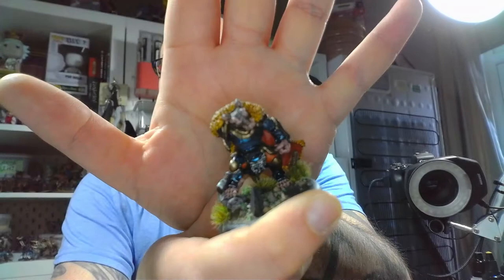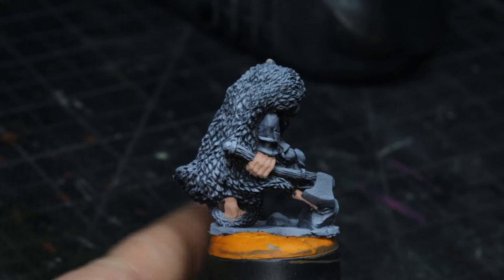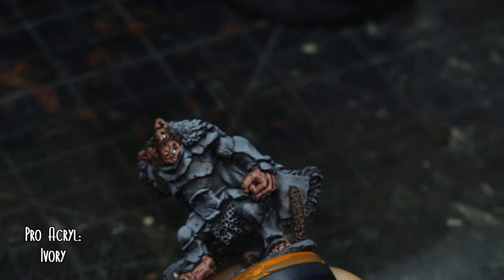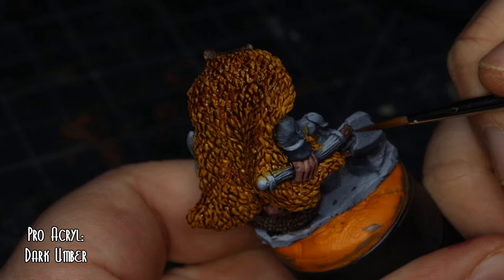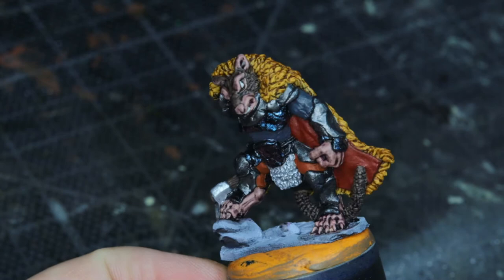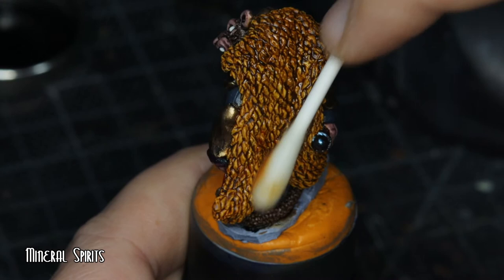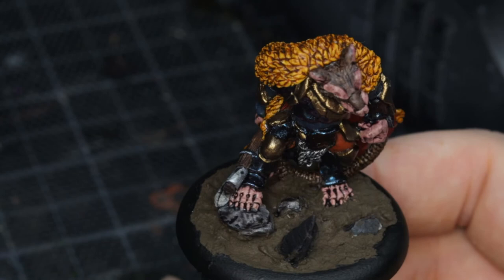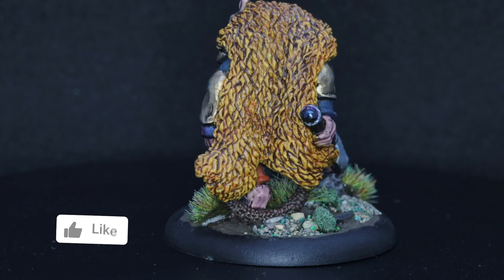Burrows & Badgers, Slygott The Large Brown Rat, How I Paint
First painting video of the year!

In today's video, I show how I painted Slygott, a Large Brown Rat from Oathsworn Miniatures "Burrows & Badgers" tabletop game

All Paint and equipment used in this video were purchased from Element Games:

All purchases from this link go towards supporting the Channel.
Receive Double Elemental Crystal Points with the code: GAR1923

Links to Instagram, TikTok, Twitter..  Everything Hopeless related!

Equipment I Use:
Canon M50

Brushes:
Artist Opus Brushes